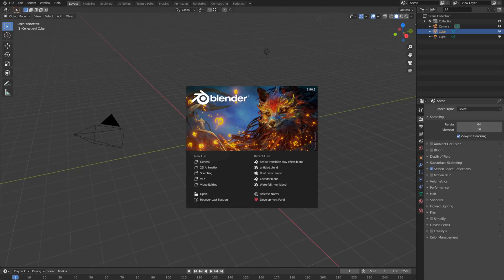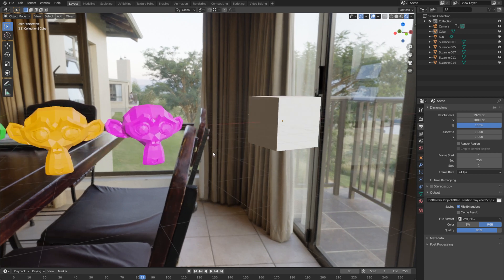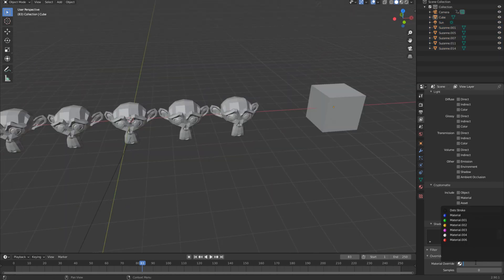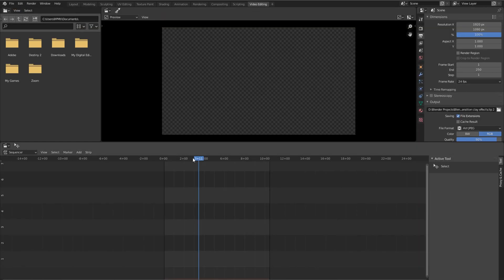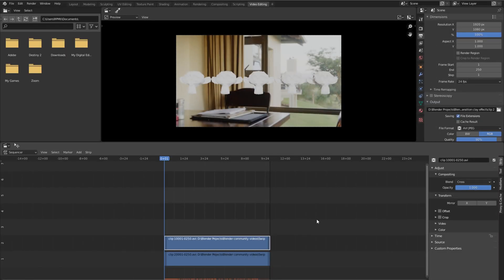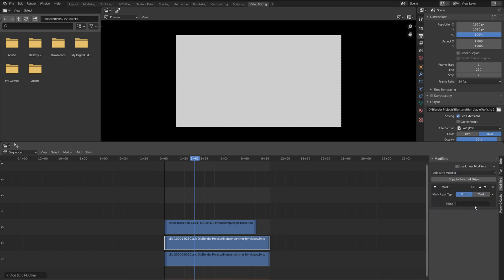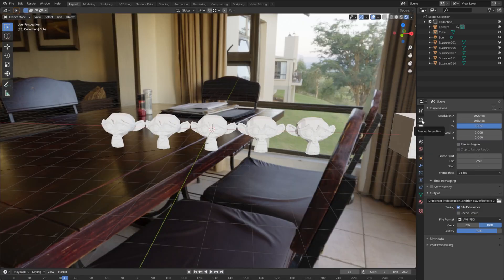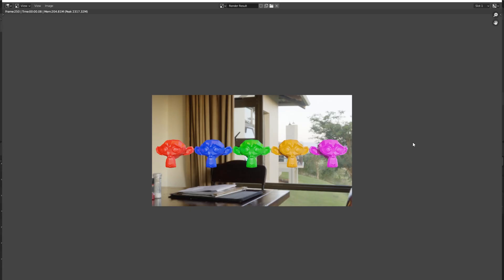How to make a CLAY RENDER Swipe Transition Effect in Blender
Hey everyone! I originally made this effect with the compositor in Blender with some help from After Effects. It took FOREVER to figure out so I am bringing it to you today with a fast explanation. Use this swipe transition wherever you please in any video or render you want!